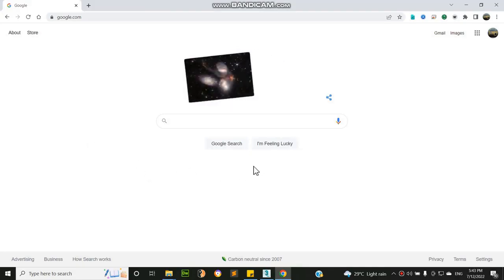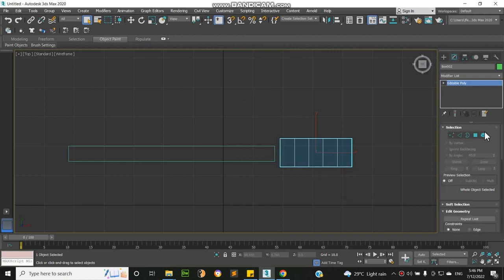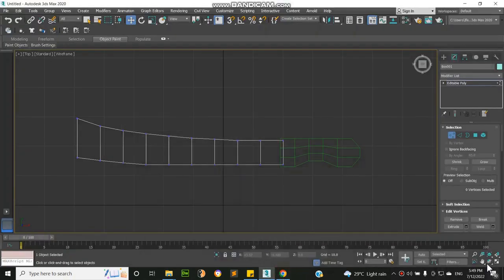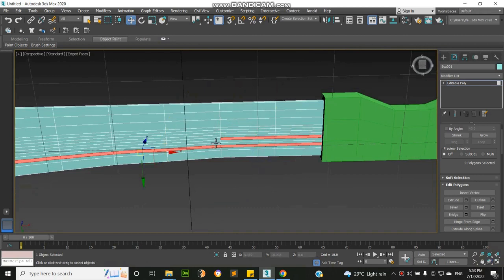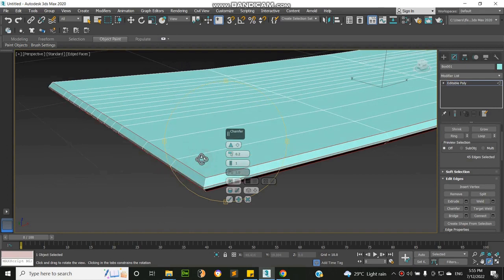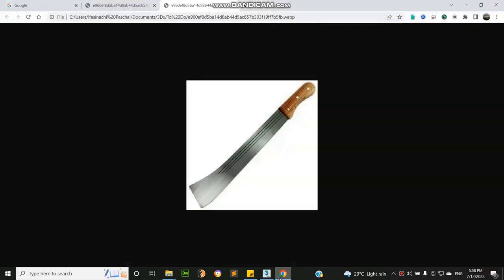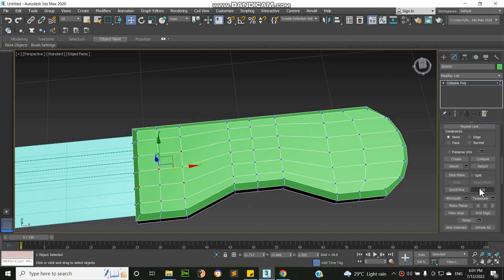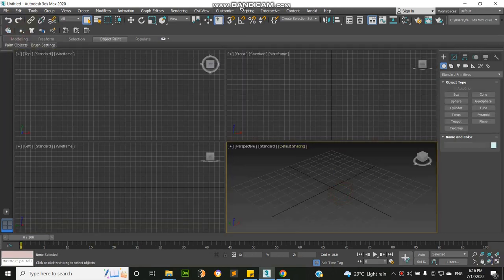How to Model a Simple Cutlass in Autodesk 3Ds Max - [Pascal Arena Studio]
Watch this simple video to learn how  start modelling simples shapes like a cutlass in Autodesk 3Ds Max.